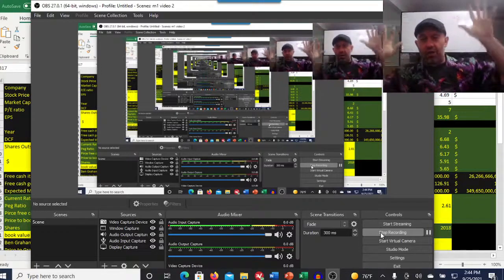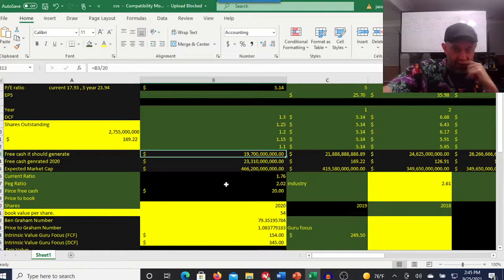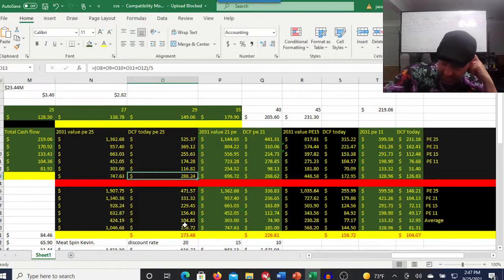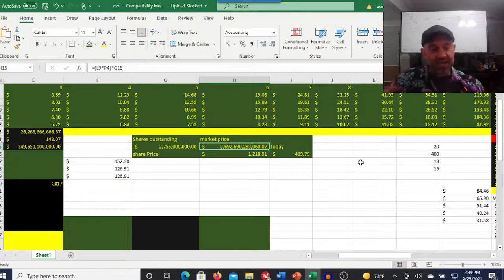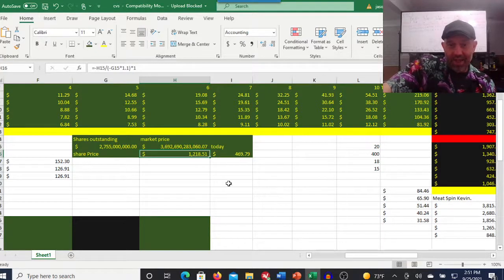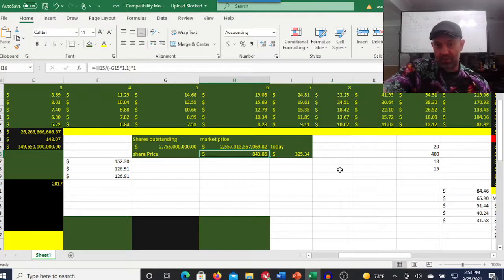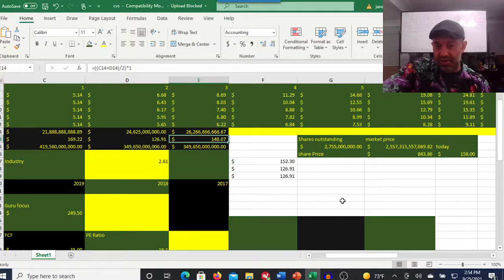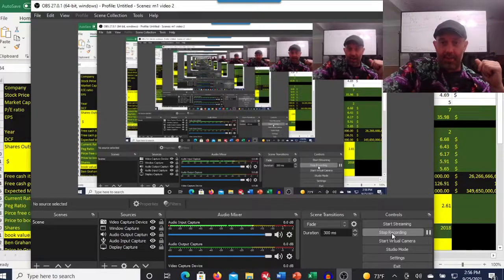Is Alibaba Still a buy?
In this Video I take a second look at the Chinese company Alibaba and ask is it still a buy despite it's recent troubles? I come to the conclusion that Alibaba has a large potential upside. i conclude using very conservative estimates that this is a stock to sell your cat for.